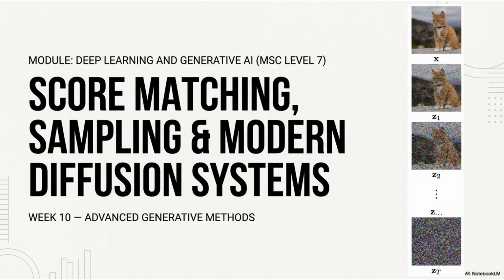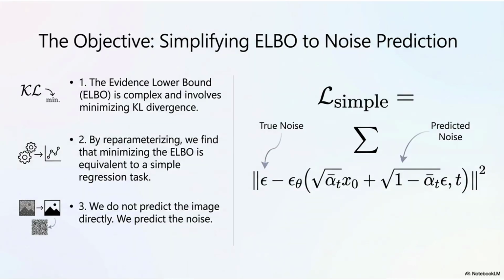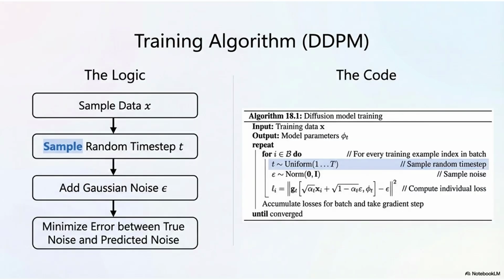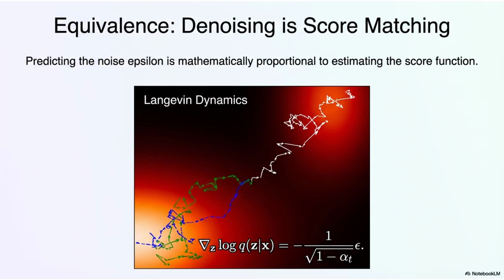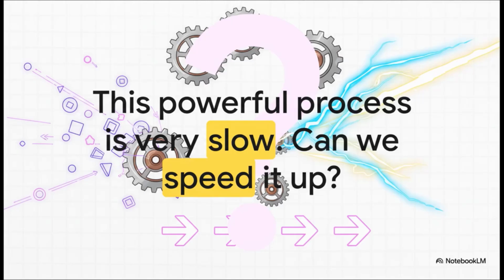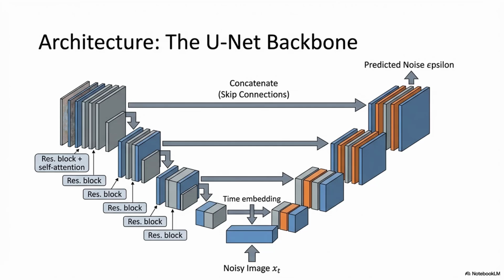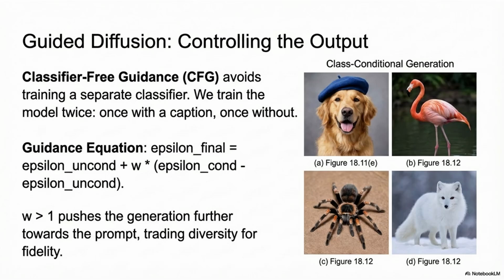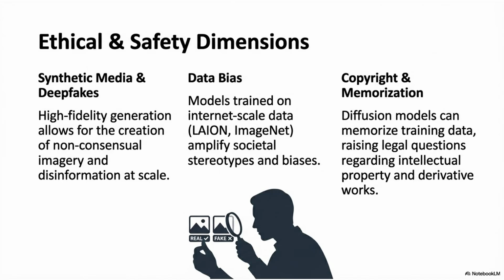Week 10 – Diffusion Models (Part 2)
In Part 2 of Week 10, we go beyond derivations and explore how diffusion models are trained, sampled, and scaled in real-world generative AI systems.